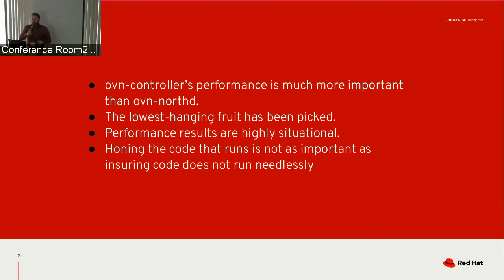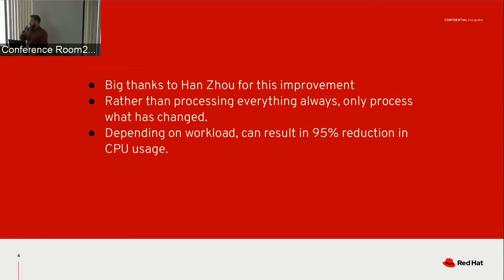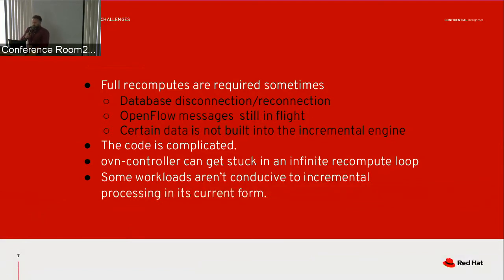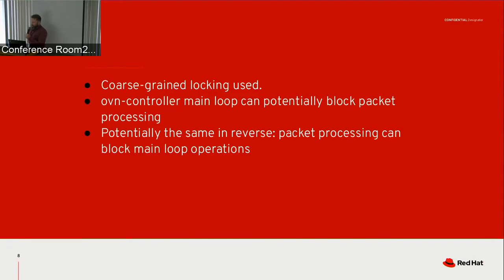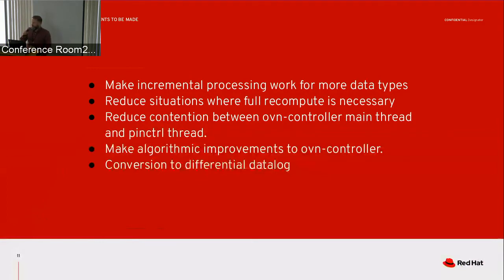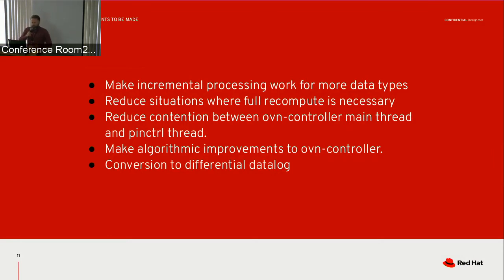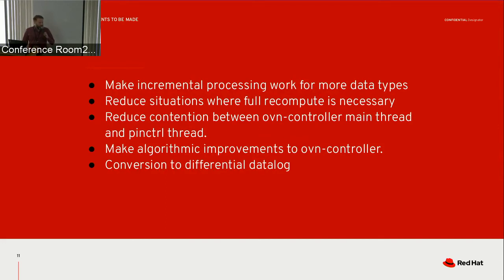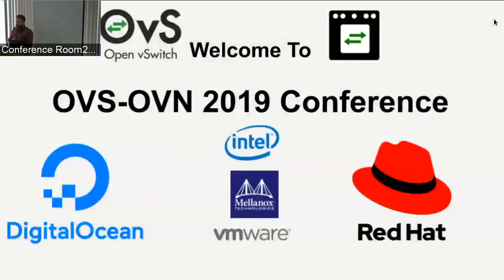OVN performance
Speaker: Mark Michelson, Red Hat

Last year at OVScon, I did a talk where I discussed OVN performance improvements, and focused mostly on past improvements. This year, I plan to do similarly, but I will also focus on pain points that we plan to tackle over the next year.